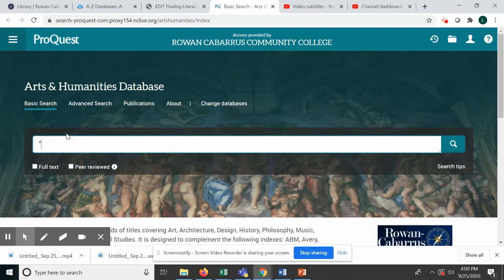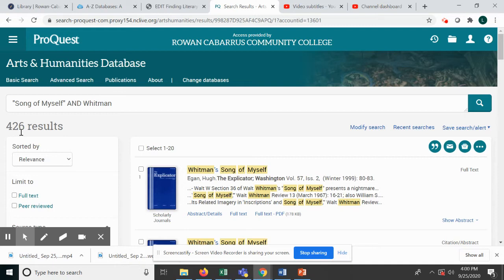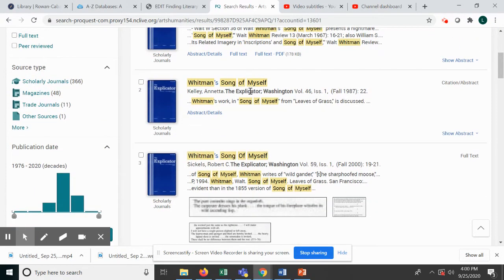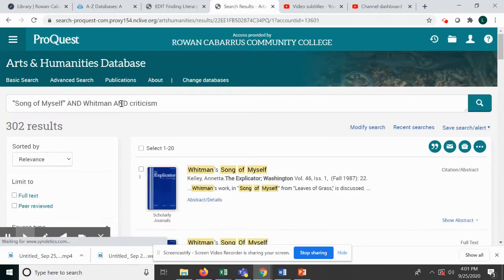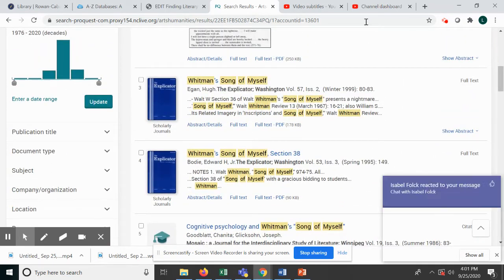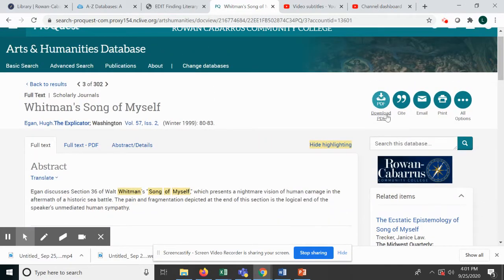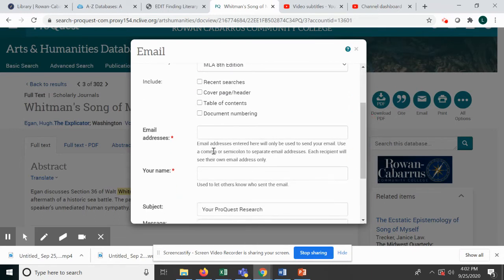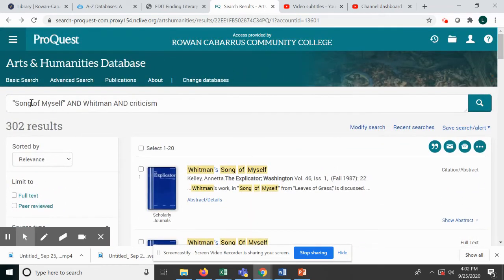Proquest literary criticism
This video shows you how to use Arts and Humanities or Proquest Central to find literary criticisms.